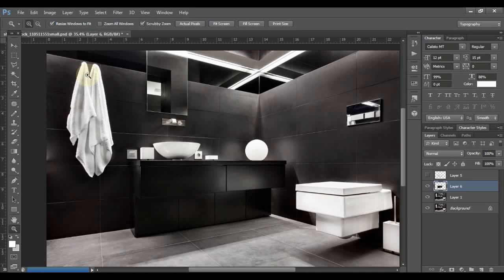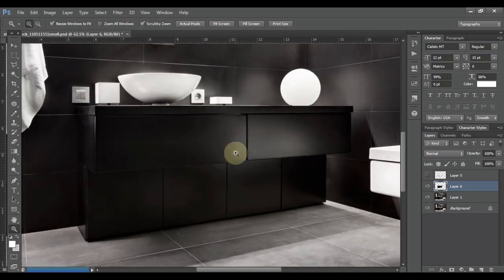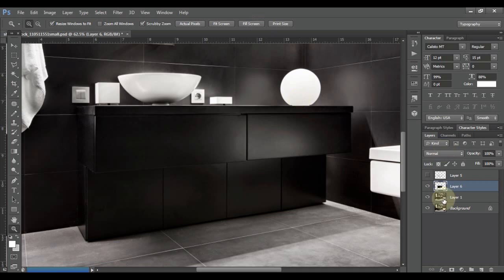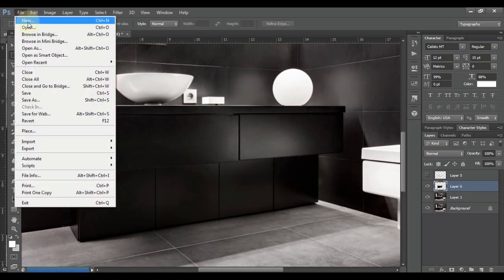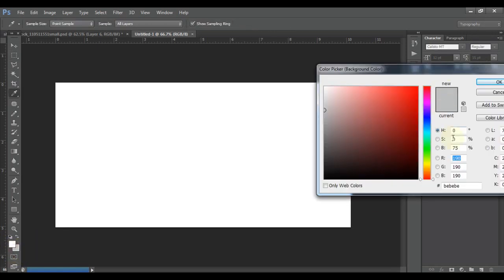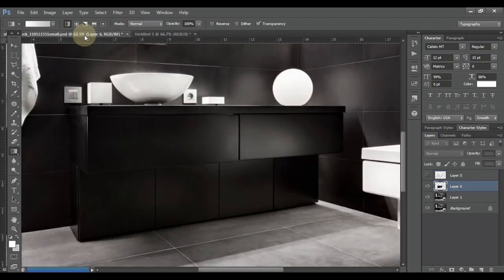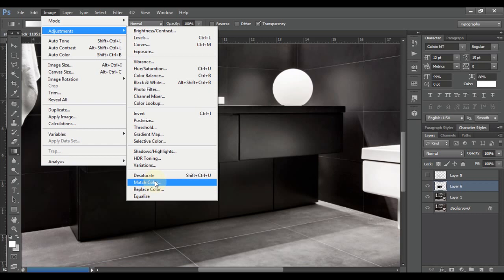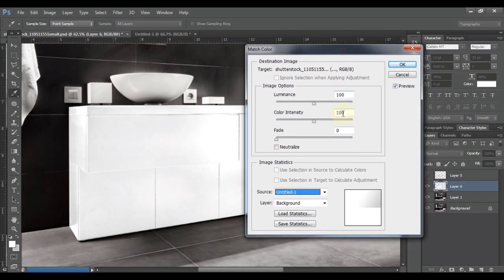Changing Black object to White - Photoshop Tutorial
Here in this video I am showing a short cut trick to change colour of a black object to white using Photoshop.